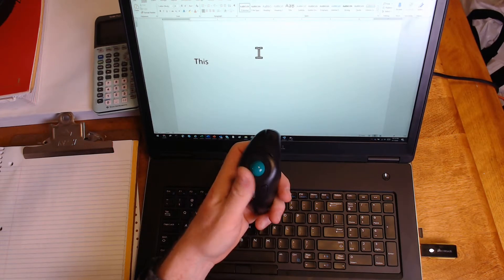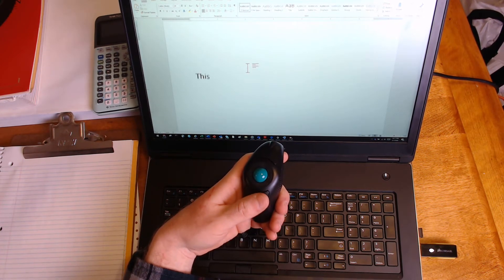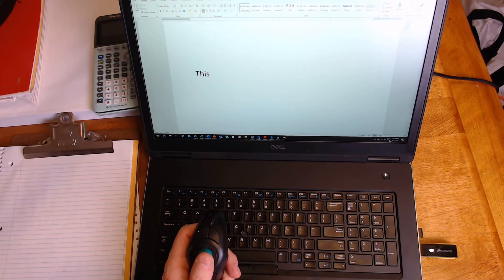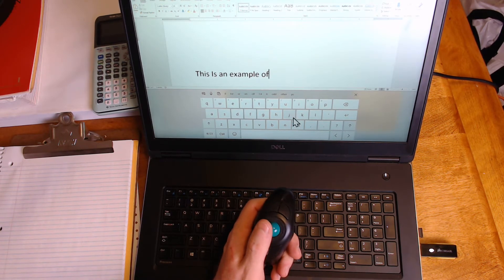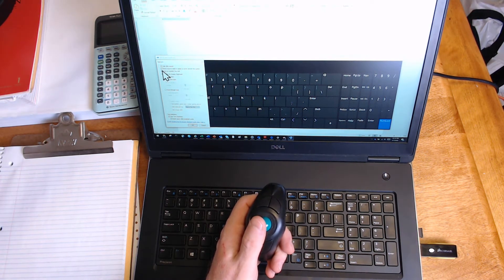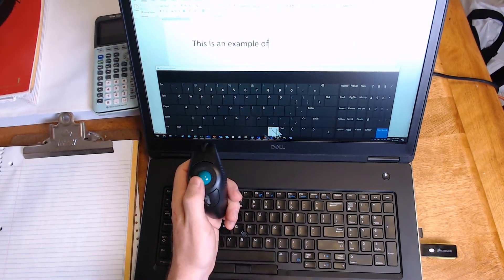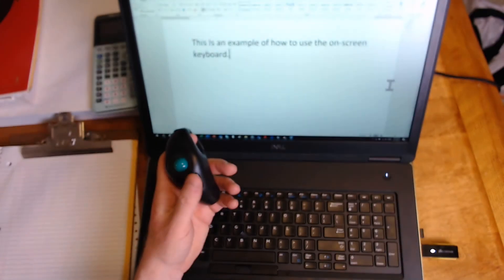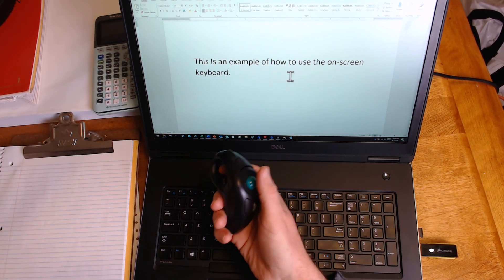OSK and finger mouse demo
Using Windows 10 On-Screen Keyboard along with ergonomic wireless finger  mouse for ease of accessibility.